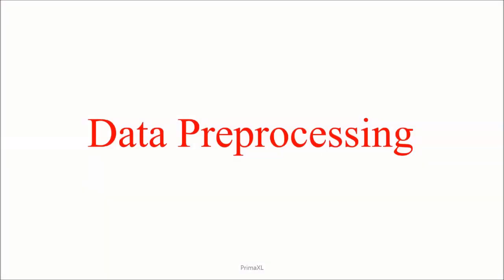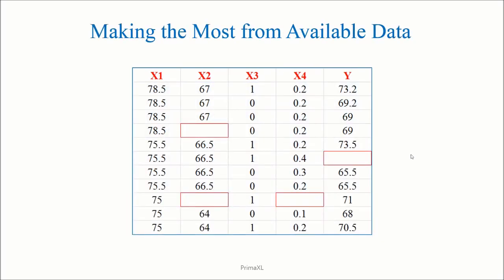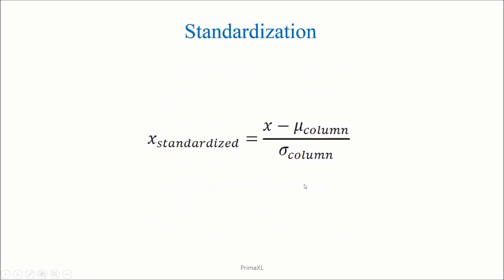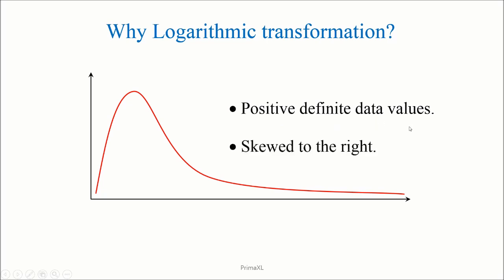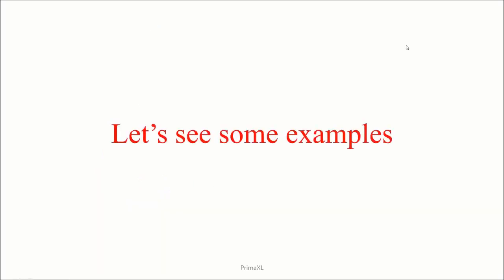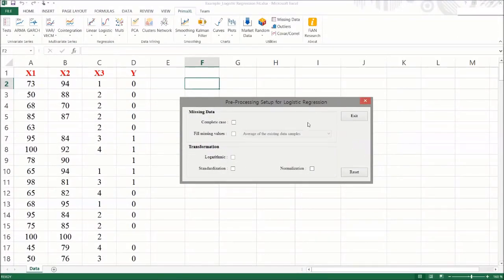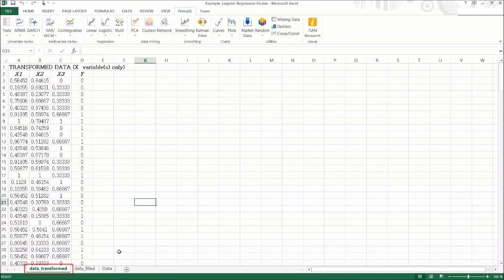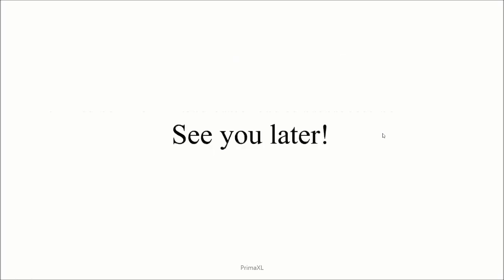Data Preprocessing Tutorial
It is easy to preprocess data in Excel with the help of PrimaXL, an add-in software.